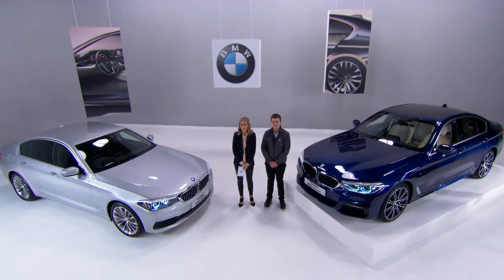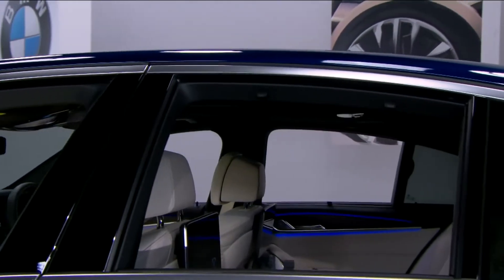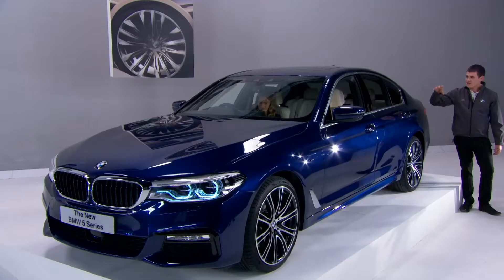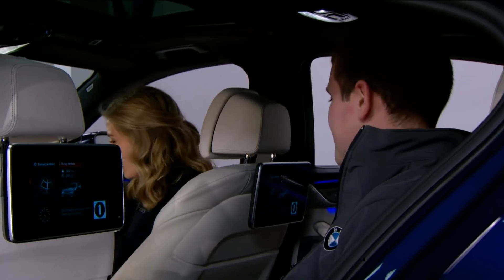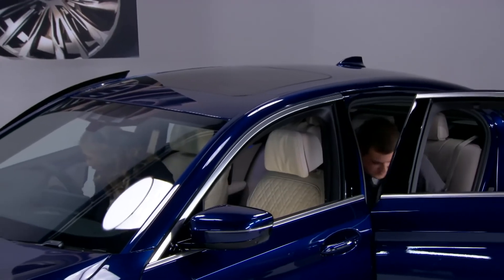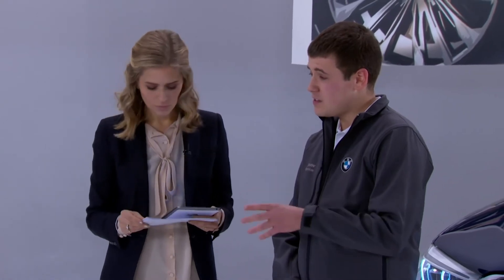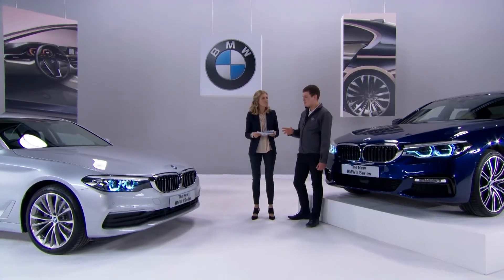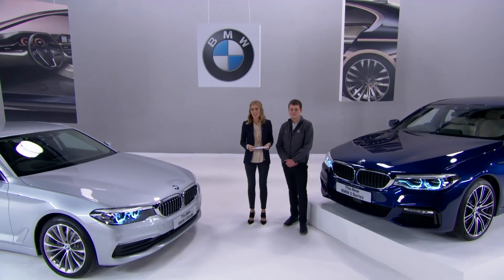The BMW 5 Series Walkaround with Nicki Shields